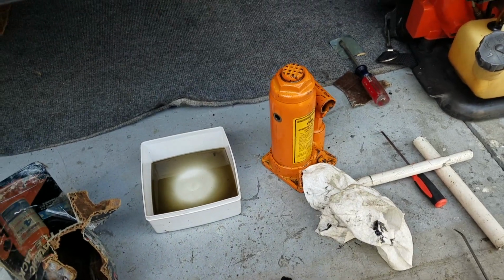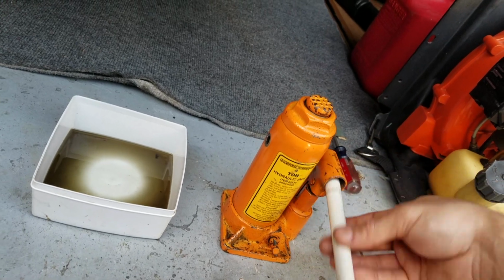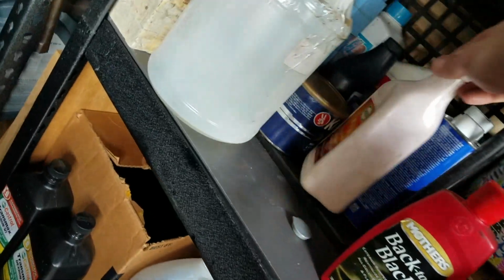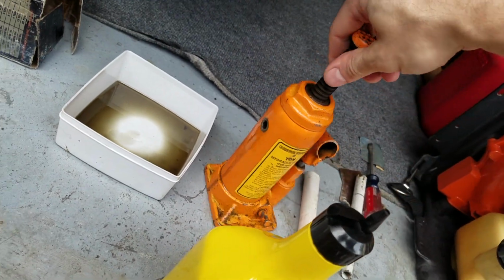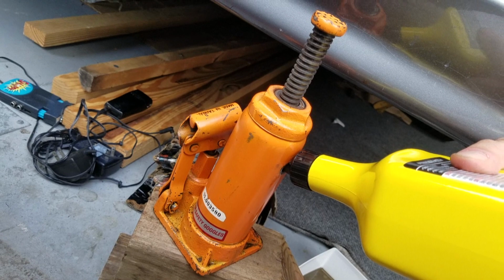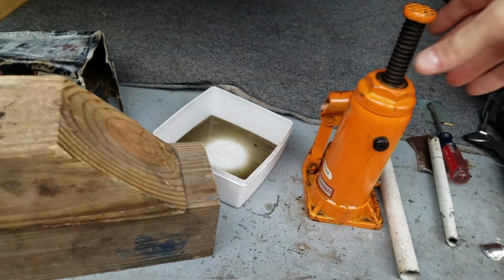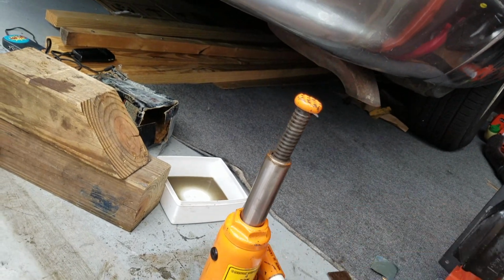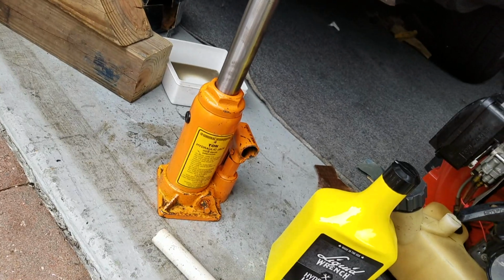How to: Refilling bottle jack with Jack Oil. Fixing broken bottle jack!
Easy.  Get the fluid used here. Amazon

 Or at home depot